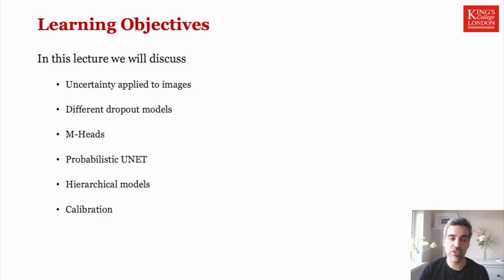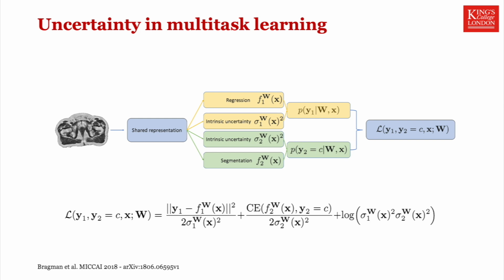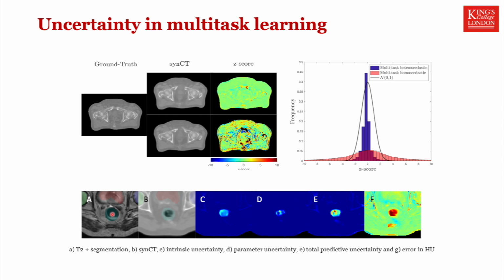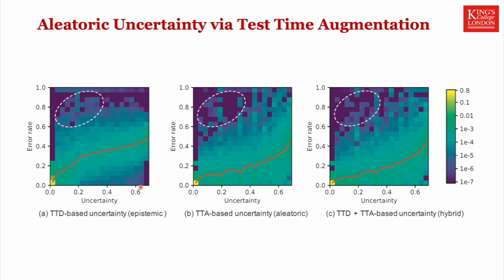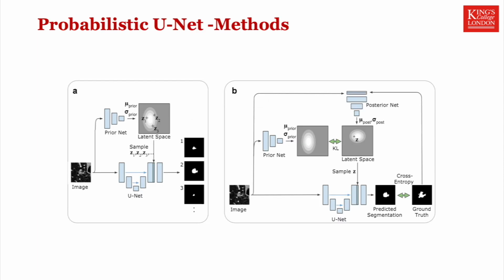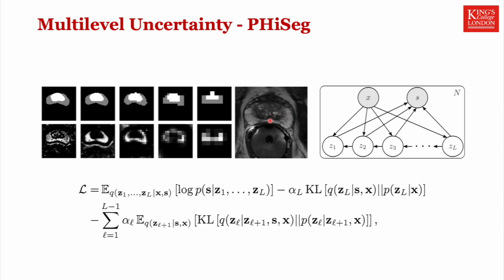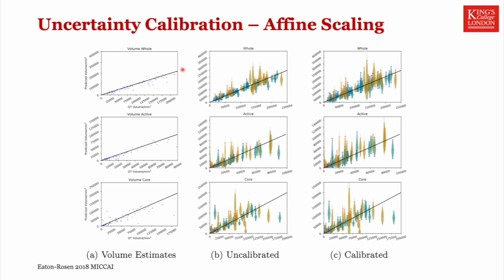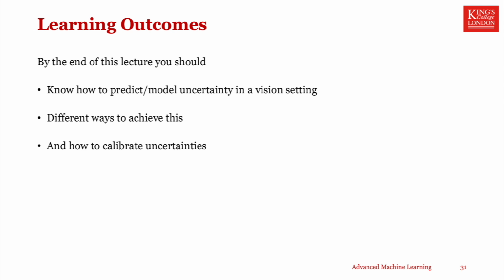Week 9 part2 Uncertainty estimation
More advanced methods for estimation uncertainty from networks, including using test-time augmentation, probabilistic Unet and hierarchical models